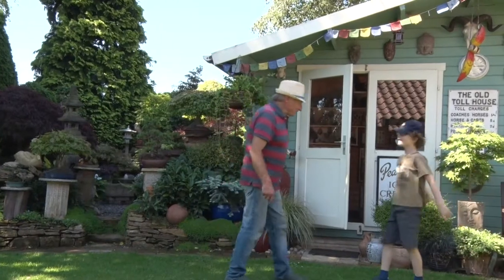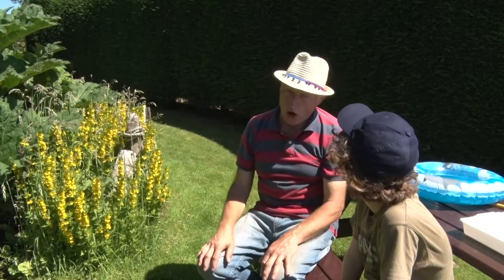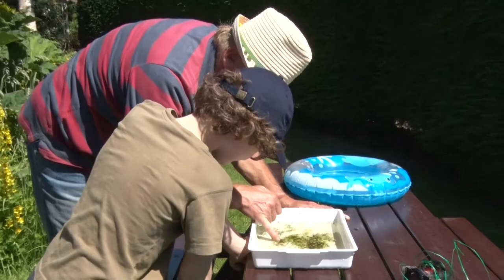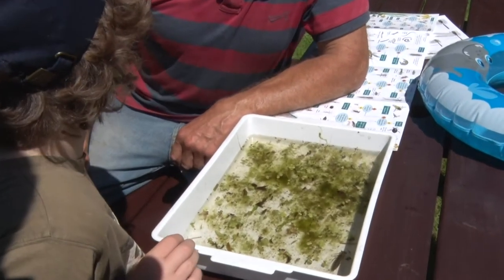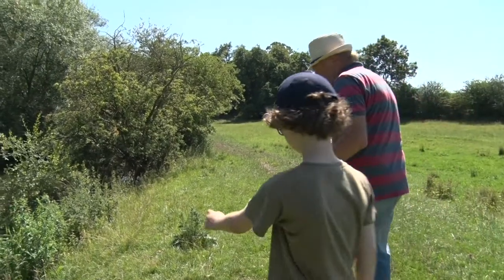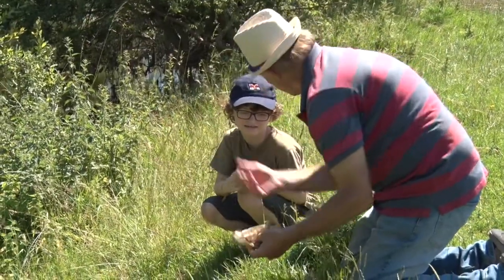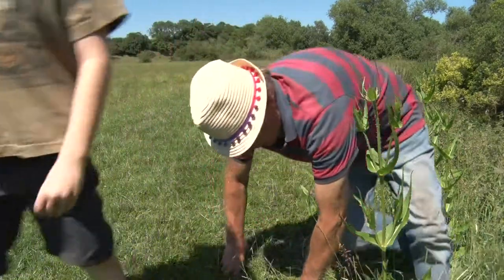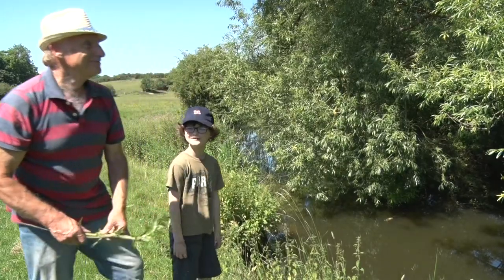Ep2 Ponds and Rivers - Junior Nature Detectives - UK Wildlife Walks, History & Conservation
Episode 2 - Ponds and Rivers. Sam joins Colin in learning all about nature in and around the water.

It's a hot day, and what better way to cooling down, by seeing what is beneath the water. Learn about dragonflies and damselflies, and what goes on under the water.

Find out what grows and goes on along the river bank. Some things aren't what they seem.